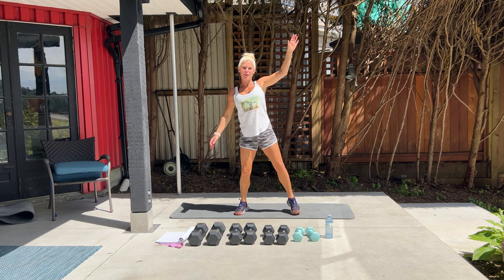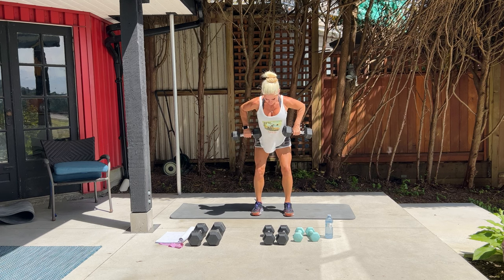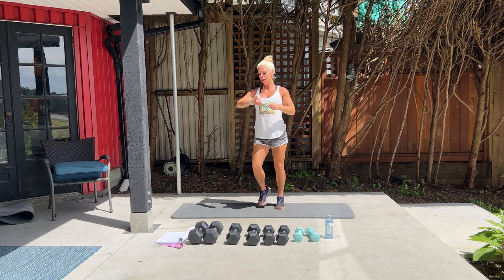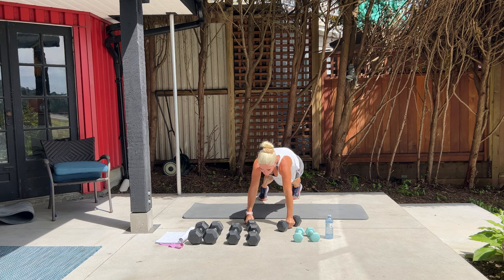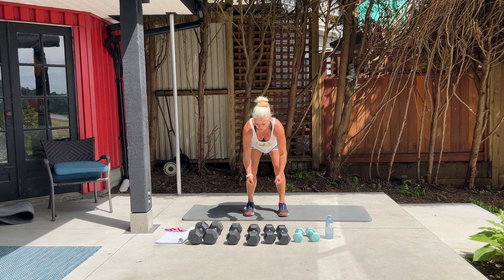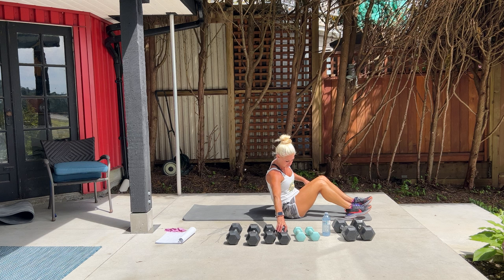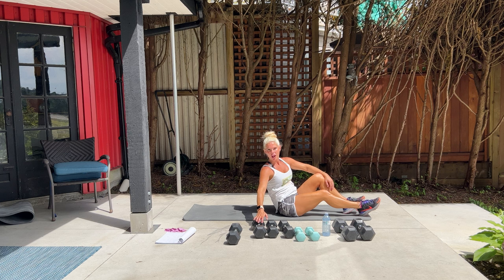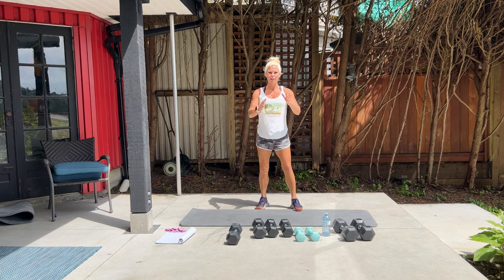Boot Camp Workout (chest, back and rear delts)